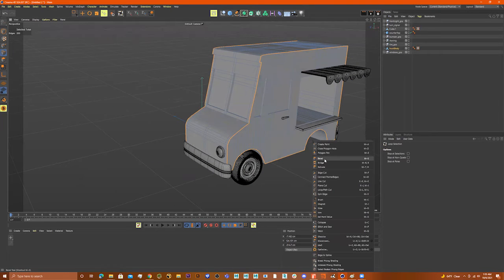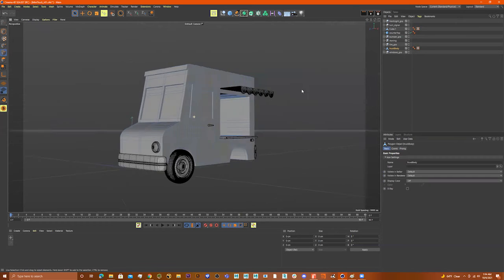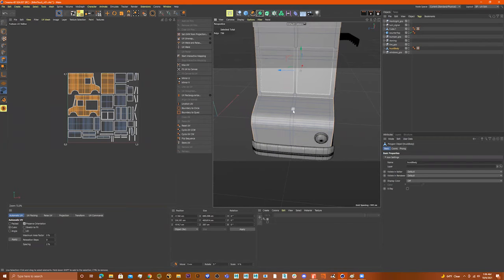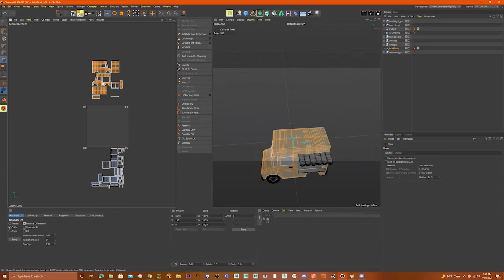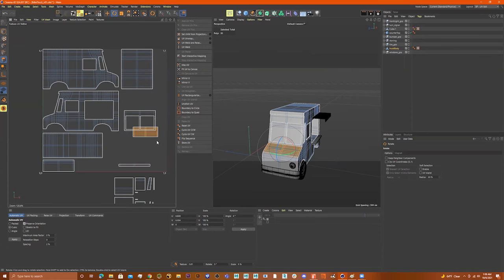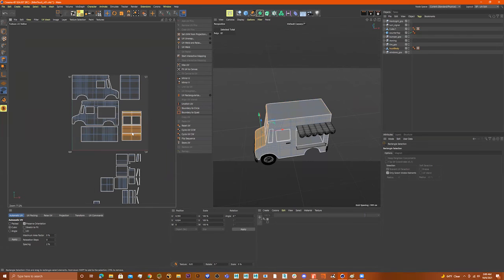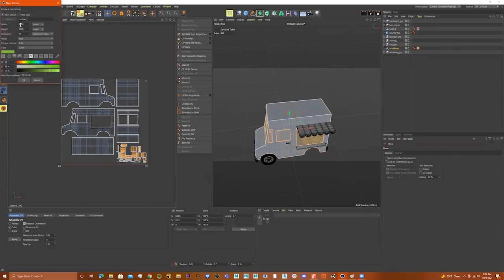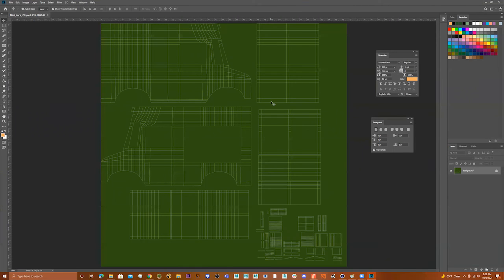Cinema4d - Model Truck UV pt2